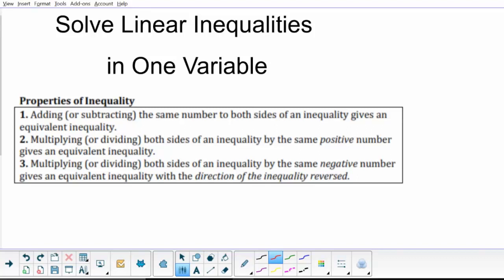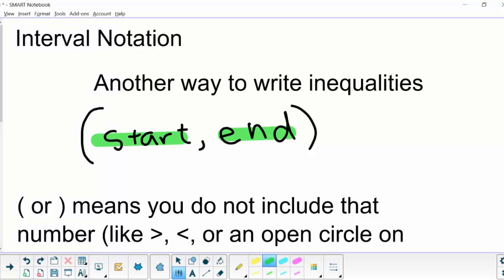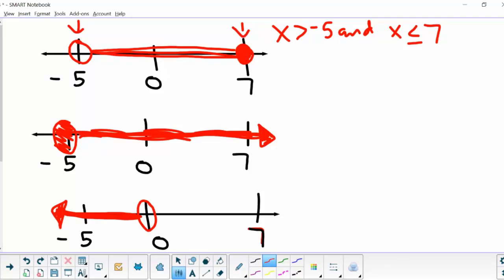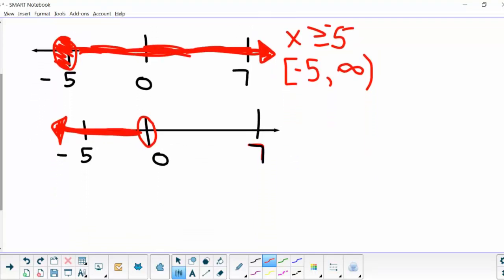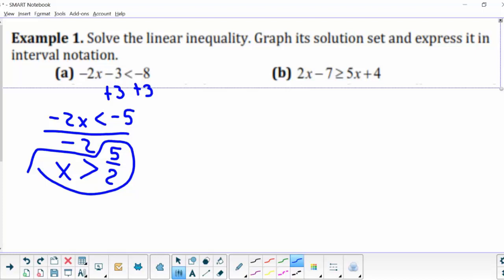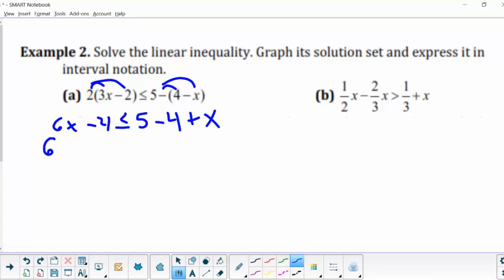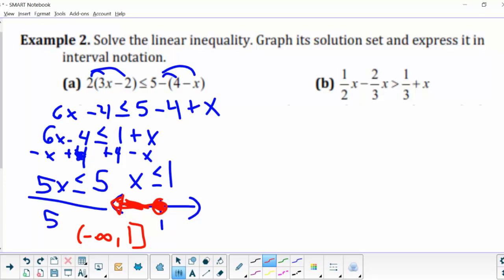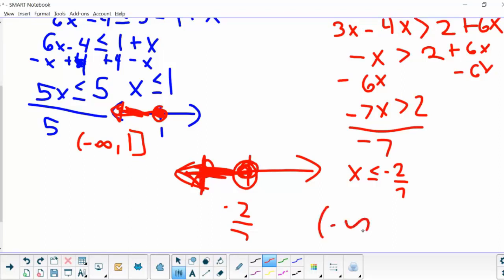Chapter 6 Section 4- Solve Linear Inequalities (One Variable)